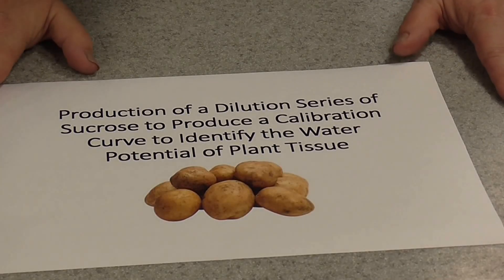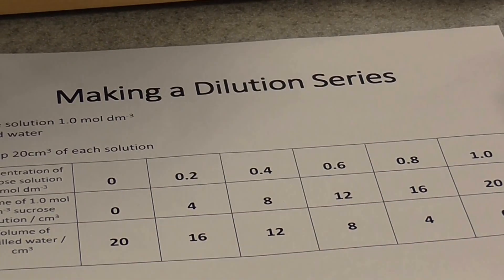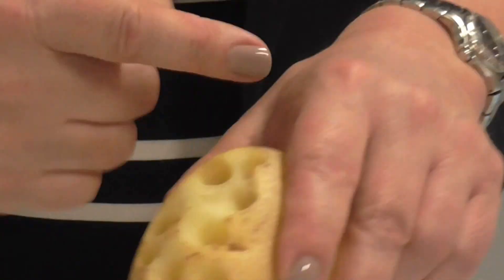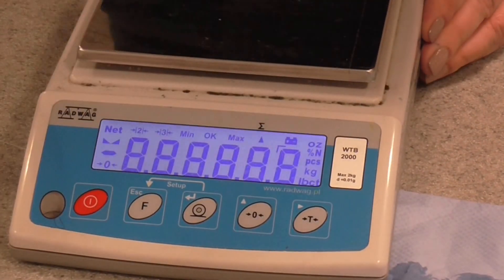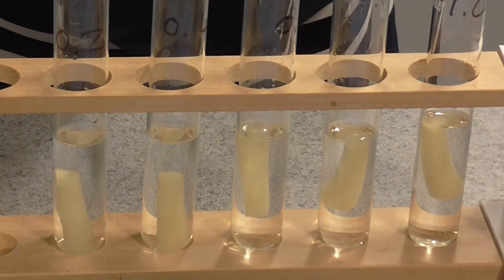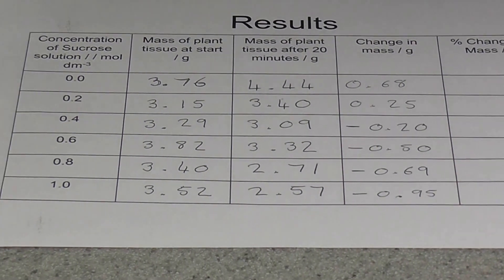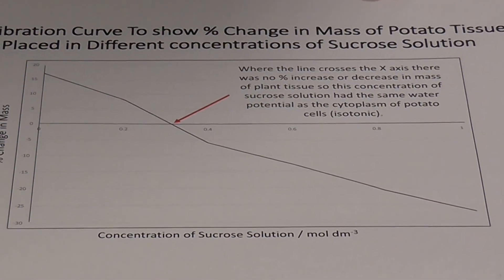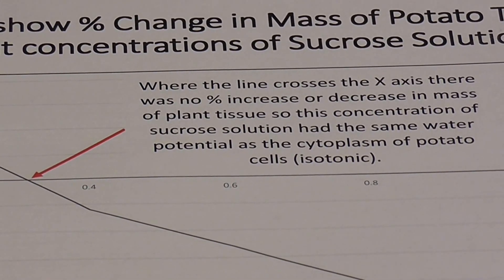Osmosis, Water Potential of Plant Tissue (AS and A level)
AS/A level required practical activity. Production of a dilution series of sucrose to produce a calibration curve to identify the water potential of plant tissue (potato). Make sure you are familiar with the graph at the end of the clip.